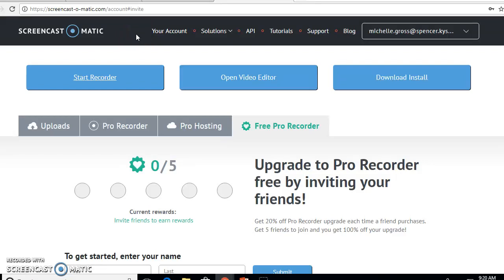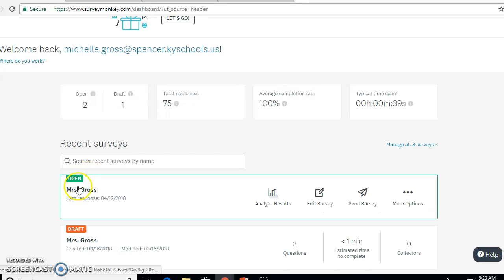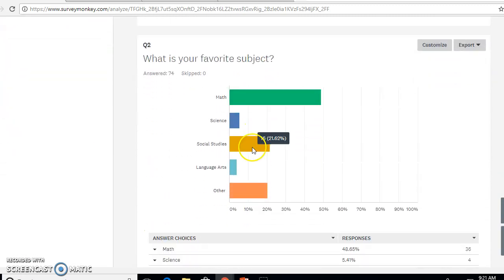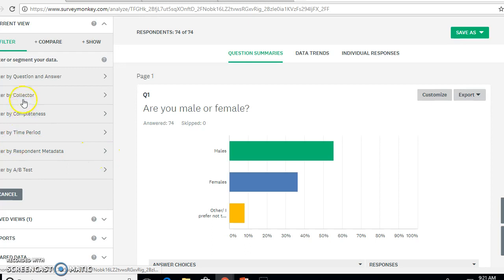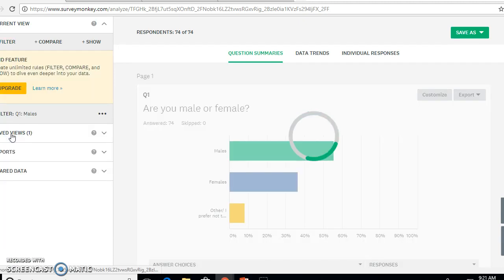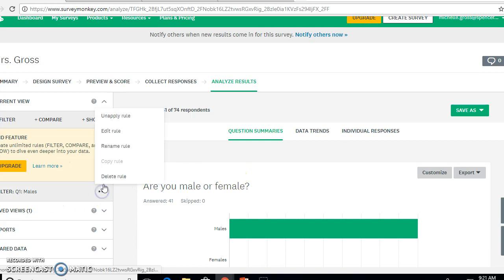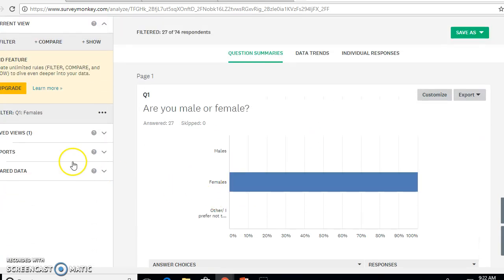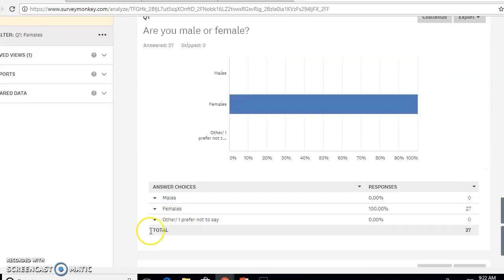Survey Monkey Filters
This will show you how to create a filter on Survey Monkey so you can see the data for each population.